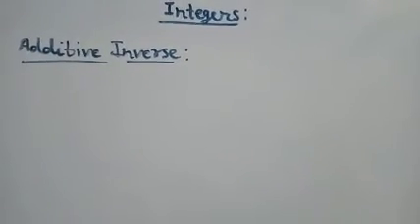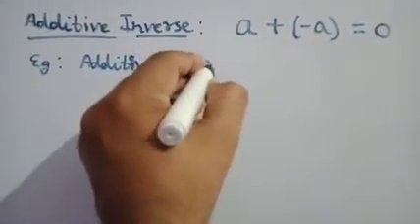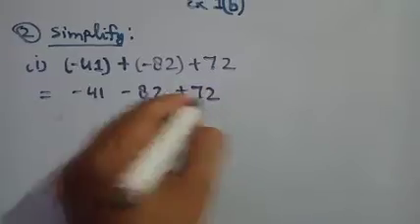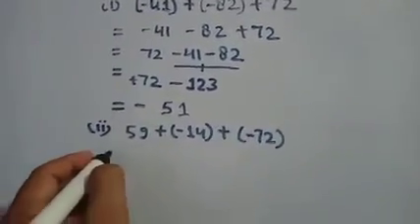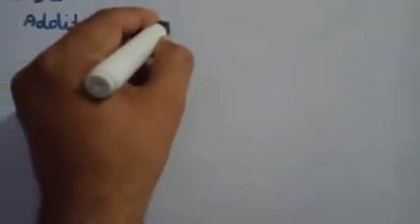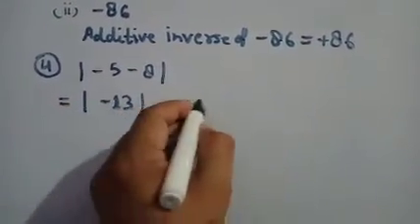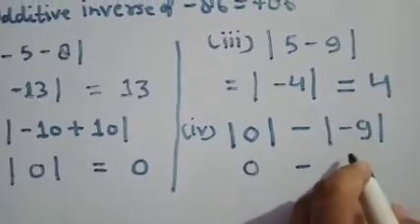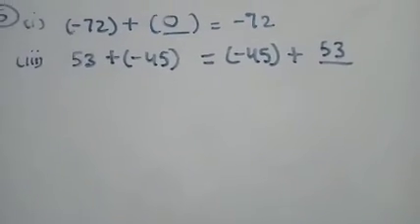Integers, Properties of addition